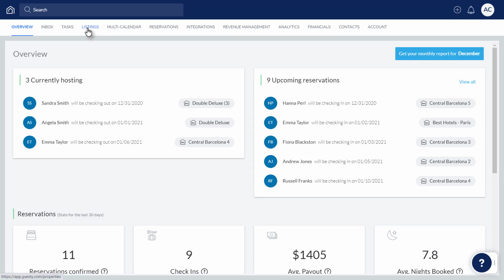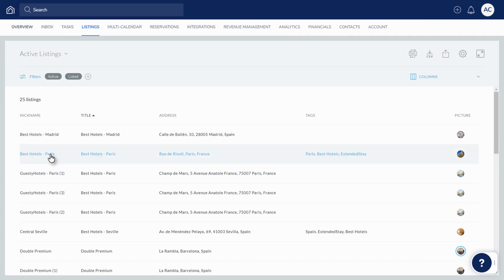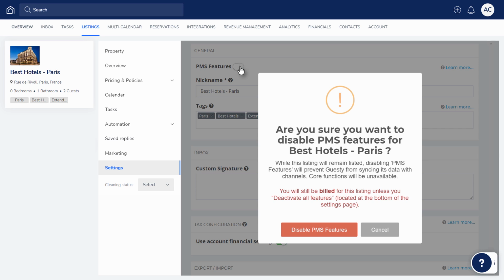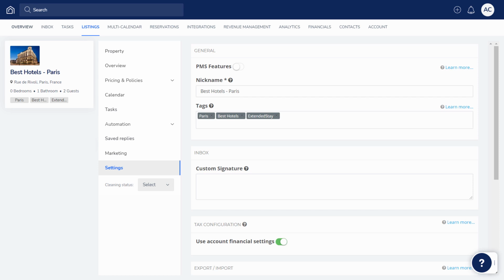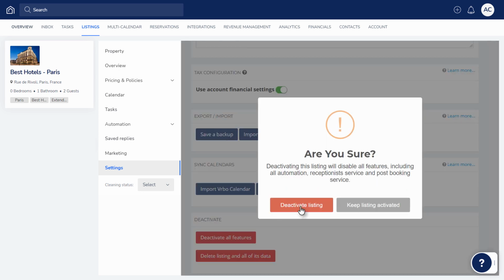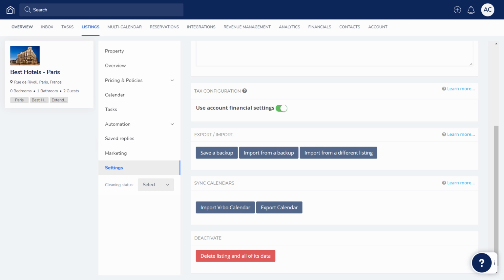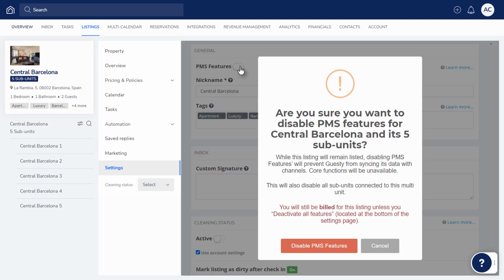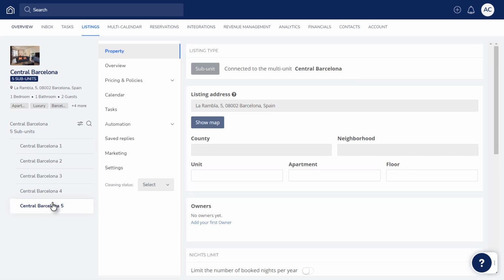Deactivating a Listing | Guesty Product Demo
If you no longer need a listing to be managed by Guesty, you can deactivate it at any time. In this video, we’ll show you how it’s done.